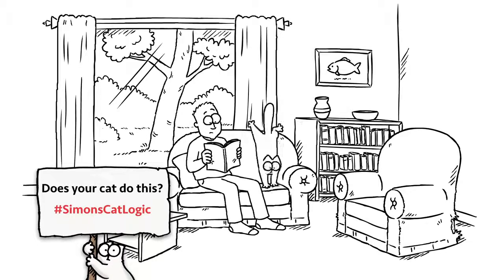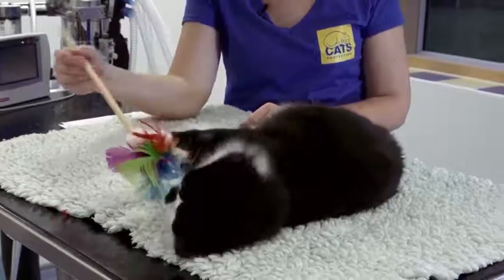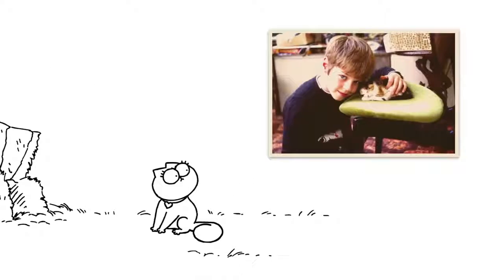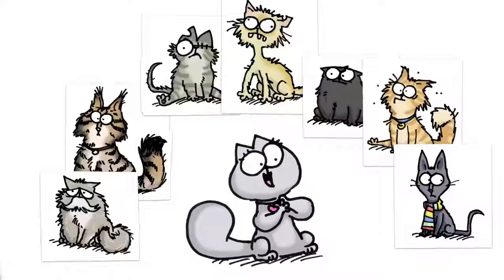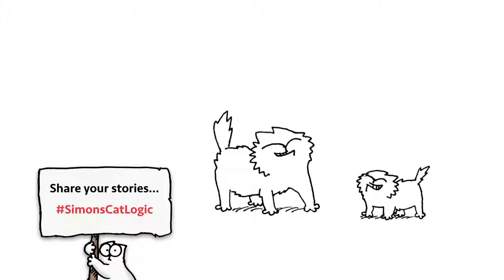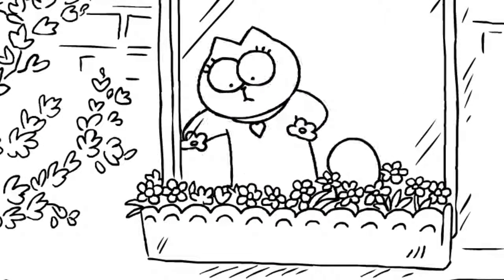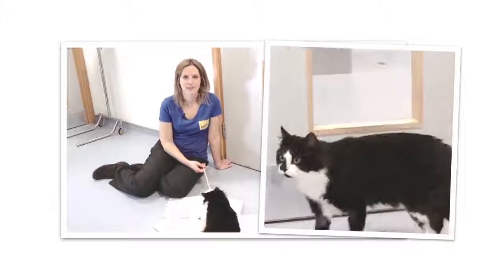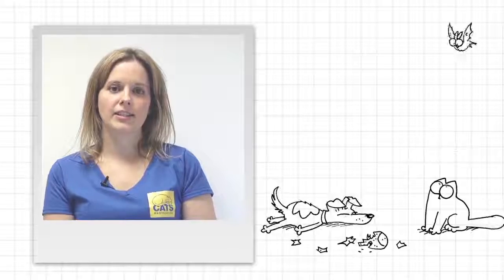Simon's Cat Logic - Collection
Watch our latest Simon's Cat Logic compilation and find out all the things you didn't know about cats' crazy time, love and indecisive behaviour.

SUBTITLES AVAILABLE IN: English, French, German, Italian, Polish, Portuguese and Russian.

SIMON’S CAT LOGIC' CREDITS:
Producer: Emma Burch
Animation & Graphics: Simon Tofield
Junior Designer: Liza Nechaeva
Production Manager: Rebecca Warner-Perry
Associate Producer: Edwin Eckford

Have you visited the official Simon's Cat website?

WHAT HAPPENED TO 'OFF TO THE VET' COLOUR FILM?
'Off to the Vet' was completed in 2015. It is currently being submitted to film festivals and only available to our Indiegogo Funders via our Private Production blog. Thank you for your support!

FAQs:

Q. What software do you use?
A. Simon's Cat is made using Adobe Flash / TV Paint animation software.

Q. Why does it take so long to make each Simon's Cat film?
A. Even though the films are made on computer software, they are still hand-animated in a traditional manner, frame to frame. It usually takes between 12 and 25 drawings to create 1 second of a Simon's Cat film.

Q. Do you have an online shop?